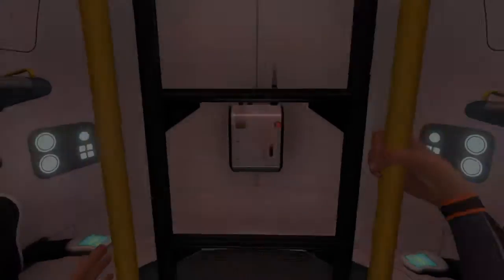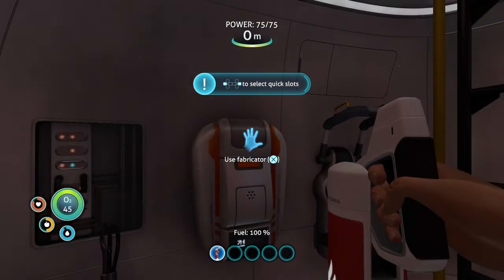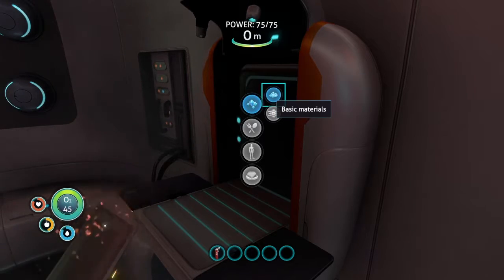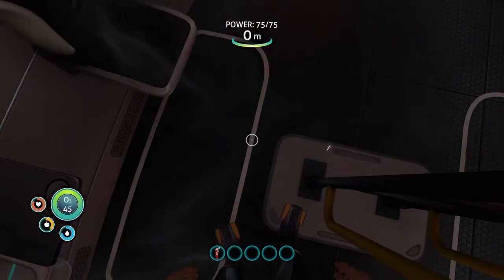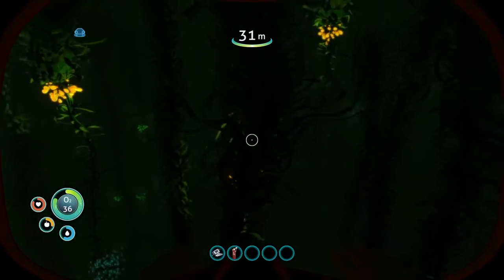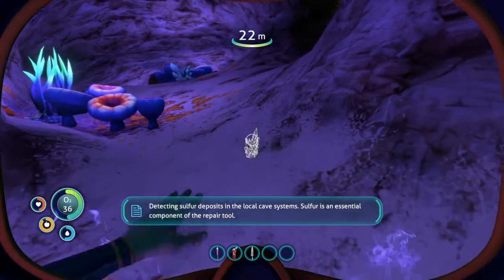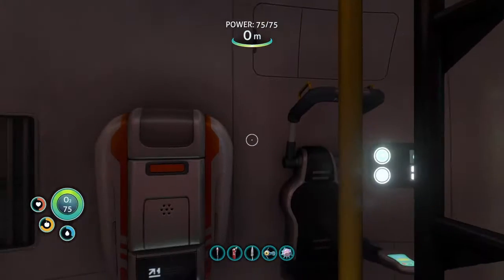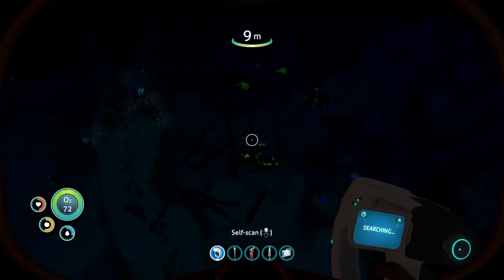The only Surviver... | SUBNAUTICA Part 1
The first part of my SUBNAUTICA Walkthrough!!!

Don't look for me on TikTok!